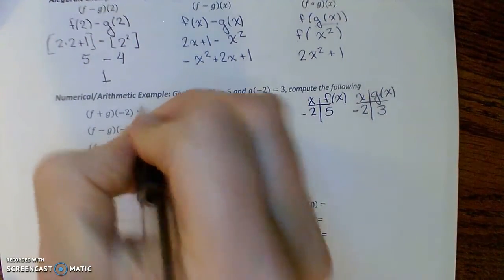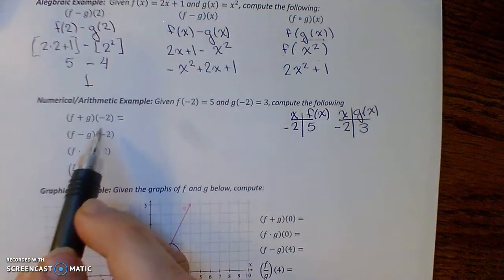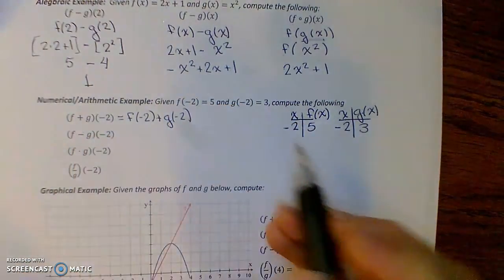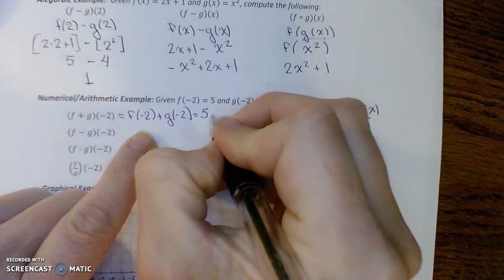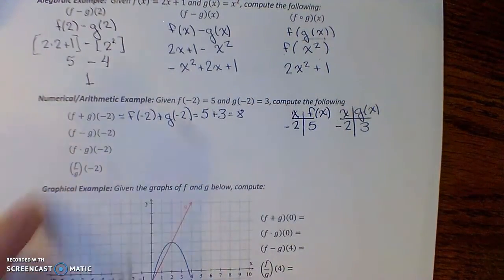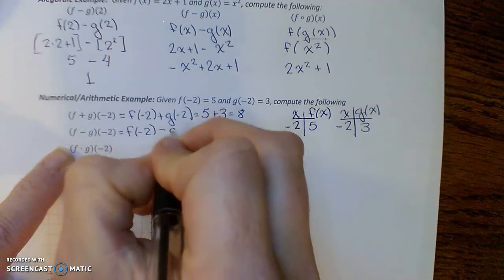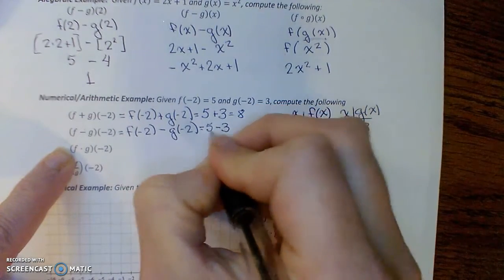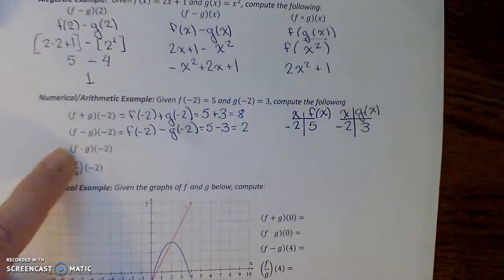MATH 151 Combining Functions numerical example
arithmetic with functions given function values